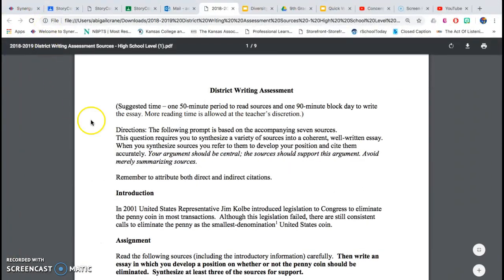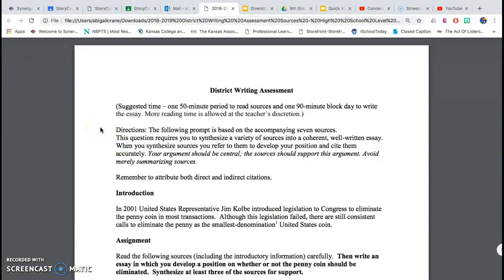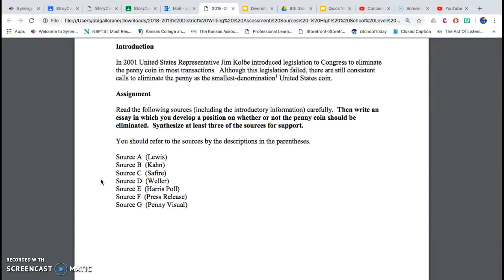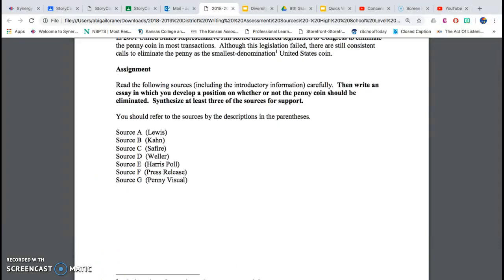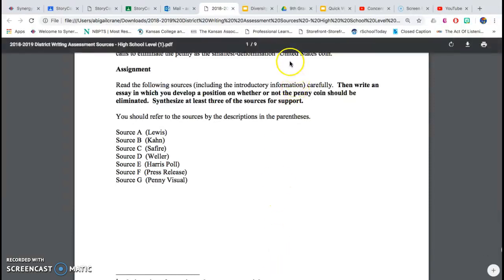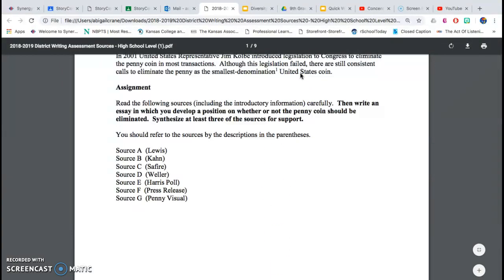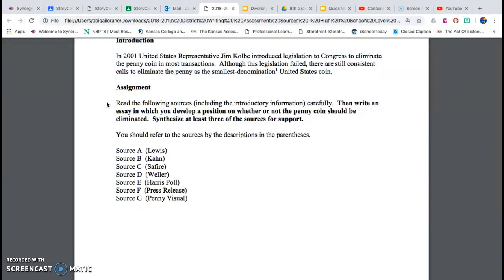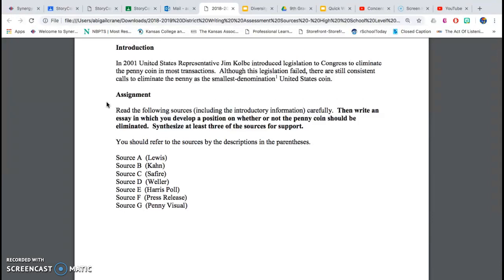District Writing Assessment Prompt Read Aloud